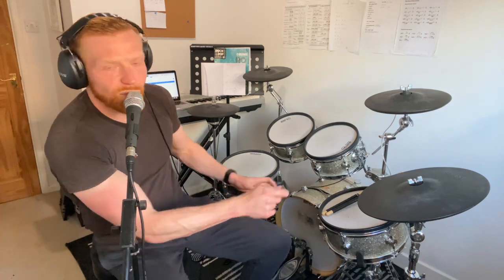"Pencil Full Of Lead", Paulo Nutini - Drum Cover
Shoutout to me! Just rehearsing this for a gig tomorrow (on the drumtec kit), think I’ll play something like this. Any feedback welcome!

“Cheat Sheet” for this one for you on the channel members'